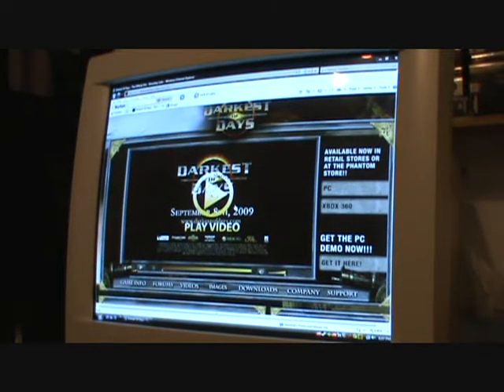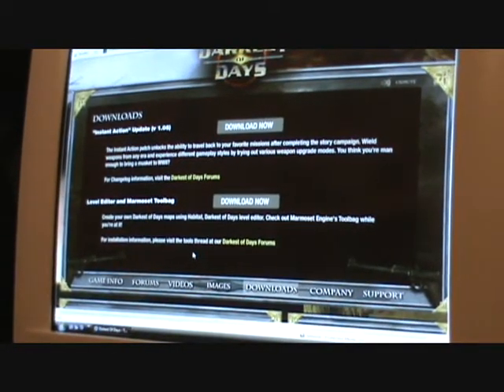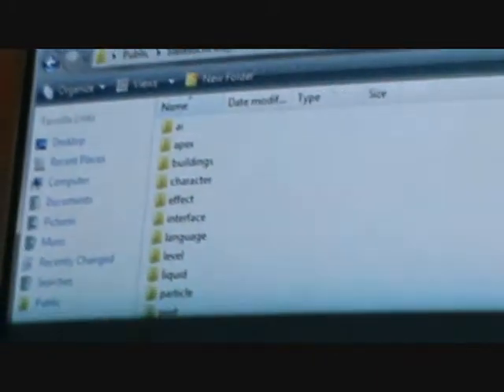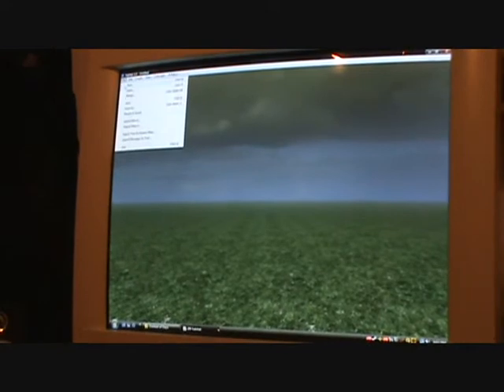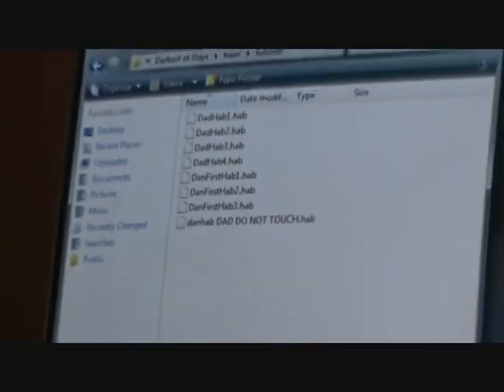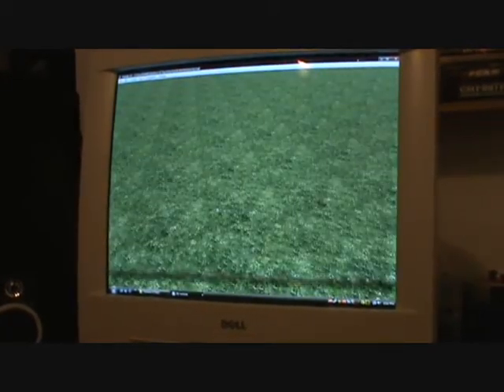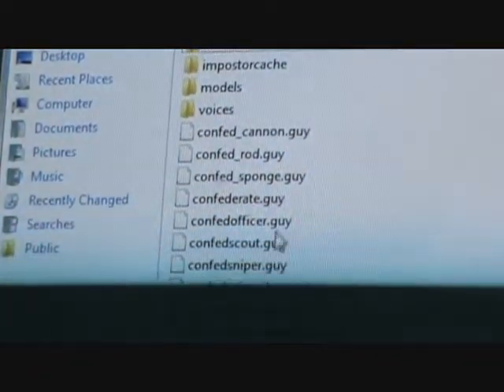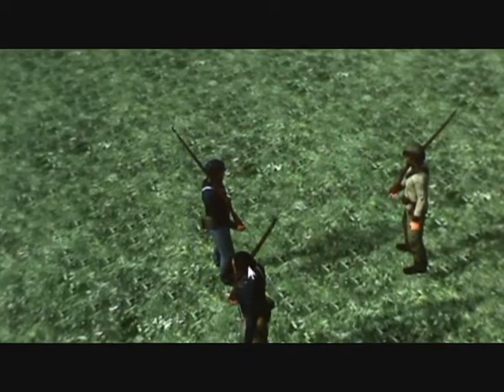Darkest of Days Level editor\map maker Habitat part 1.wmv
How to use Darkest of Days Level Editor. Make your own maps and scripts in HABITAT